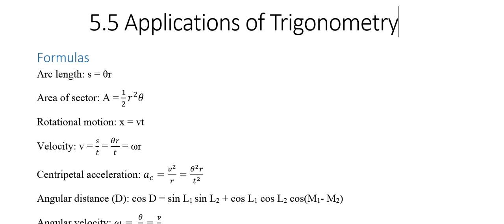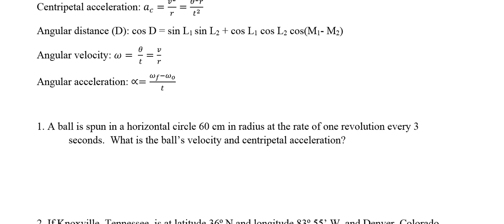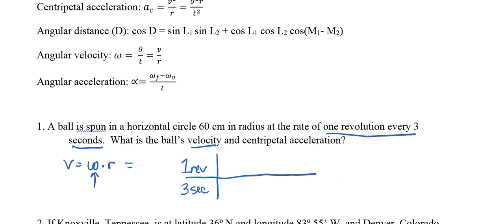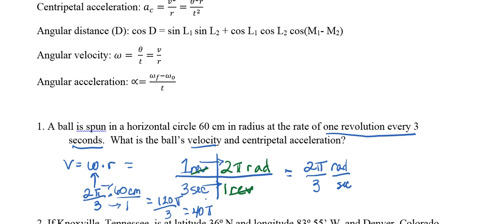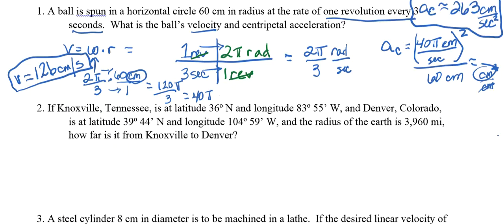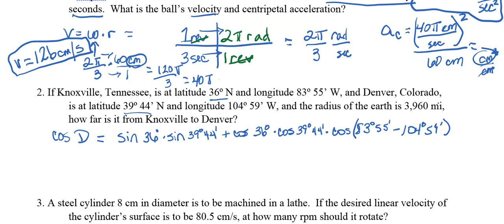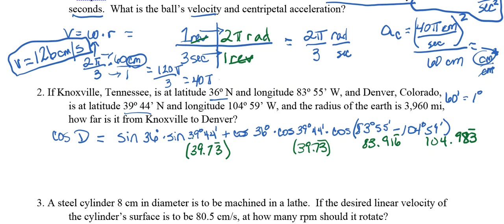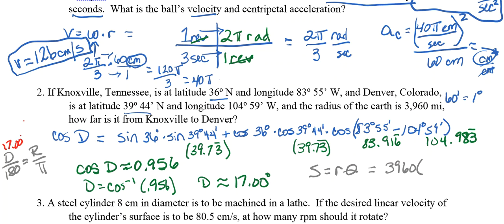Mthpt-137-60 5.5 v2 Part 1 Applications of Trig